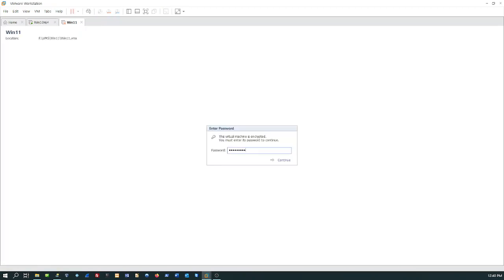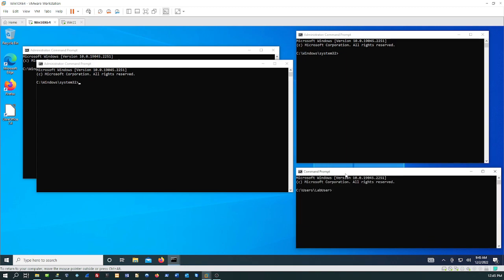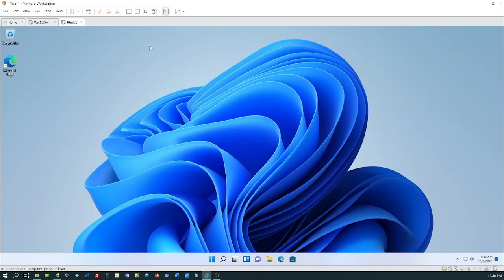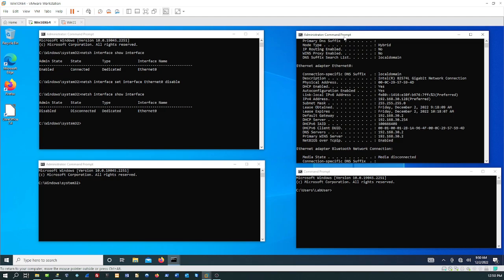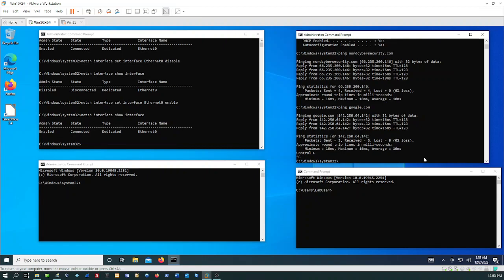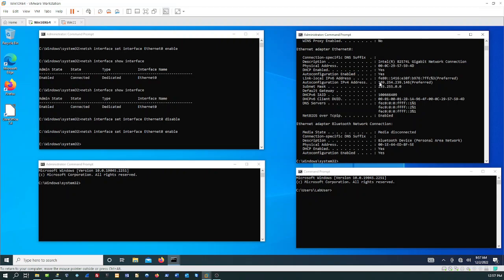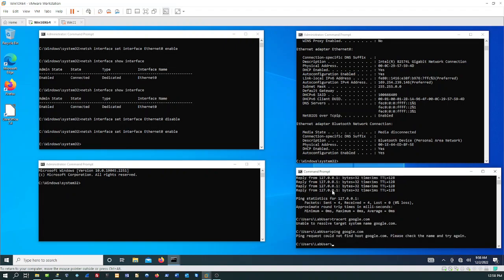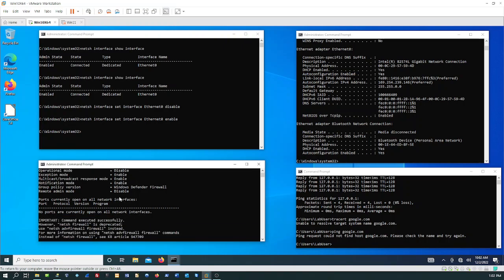W6 network troubleshooting 2022 12 02 12 33 59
This is a video I made while teaching at Trine when I realized students were not synthesizing the subject matter presented.